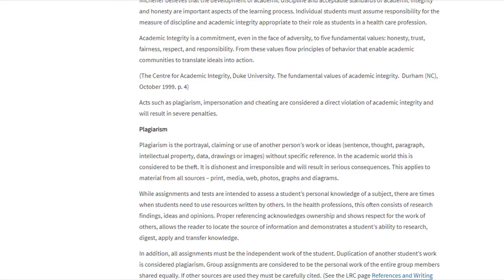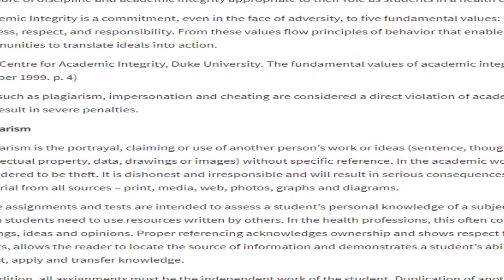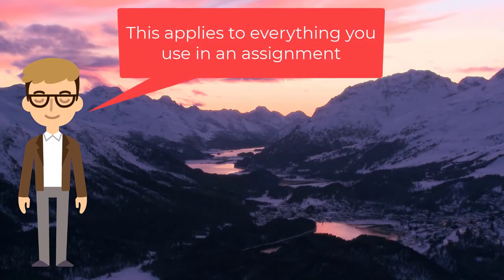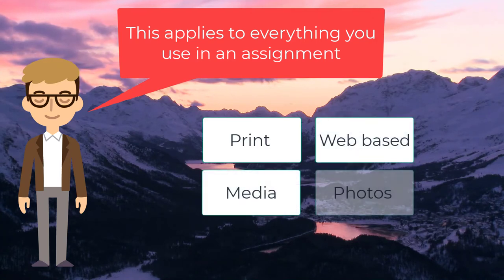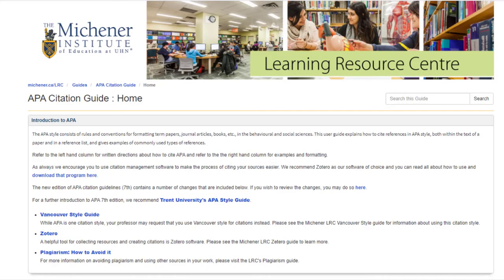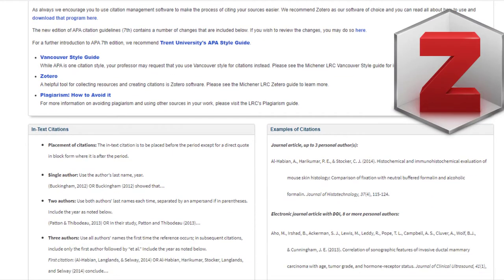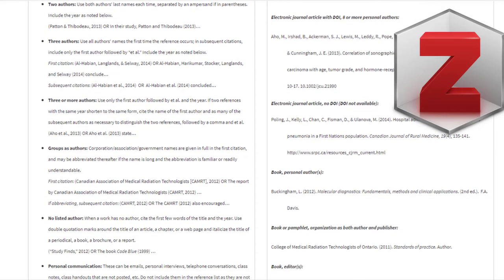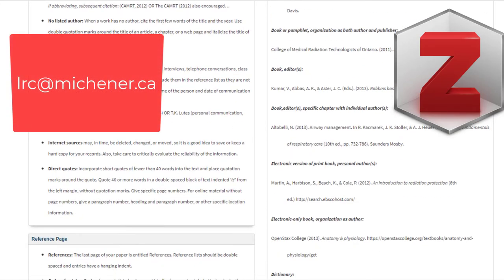What are Plagiarism and Copyright?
In this video your Learning Resource Centre discusses what Plagiarism and Copyright are and why it is important that you as students and future healthcare providers avoid running into issues with them.

or

Contact Thomas Blennerhassett on Microsoft Teams

All images used in this video are used under creative commons licenses and do not require attribution. The links to them are below: